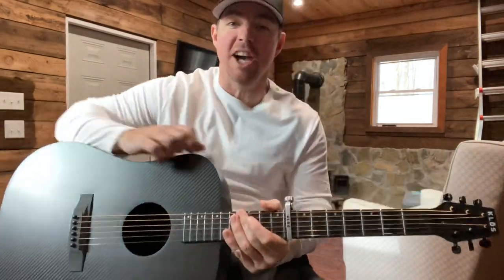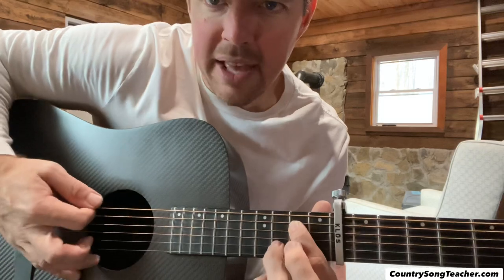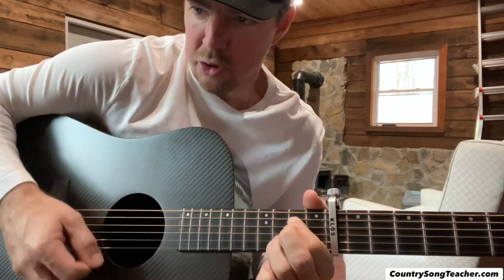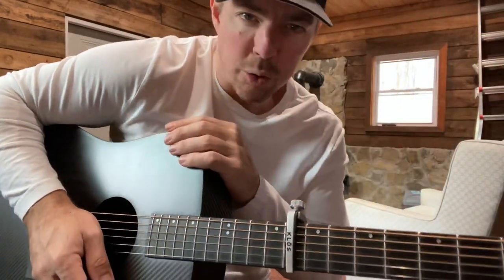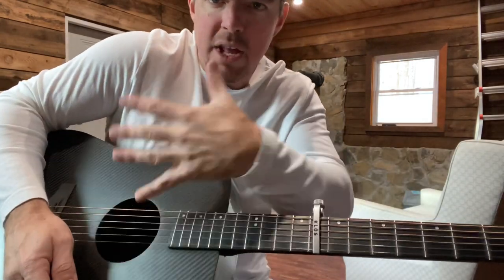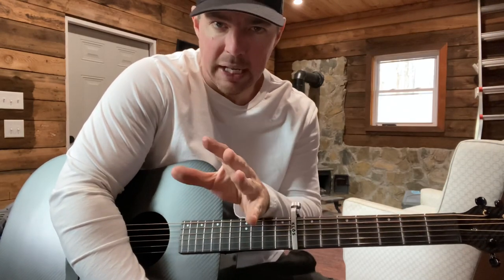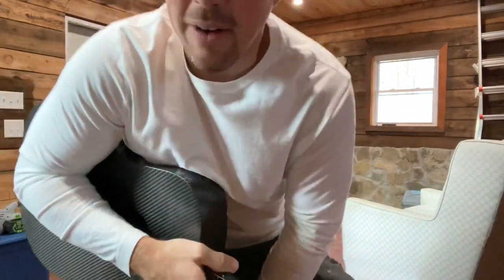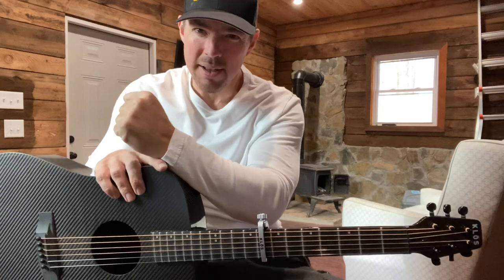God's Country | Blake Shelton | Beginner Guitar Lesson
Checkout the hit @blakeshelton song "God's Country" that uses the Em7, G, A chords.